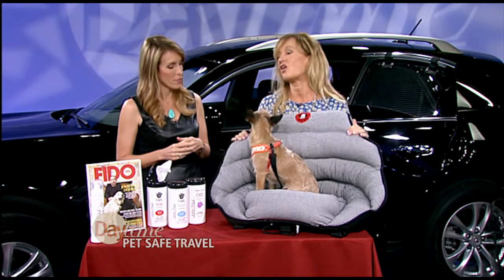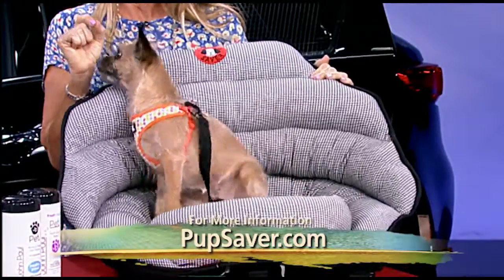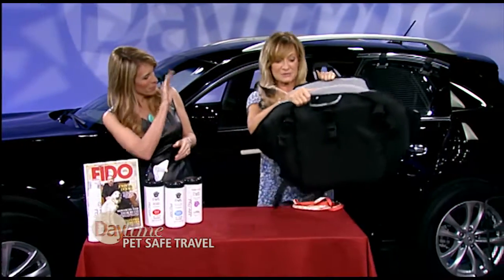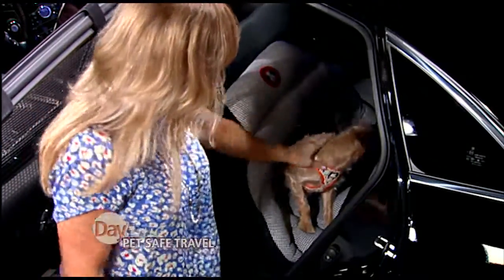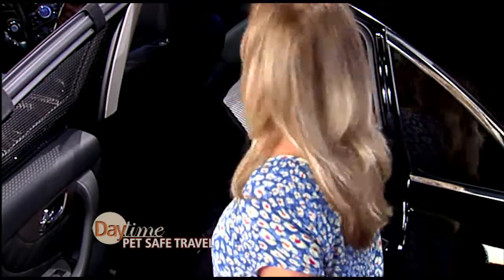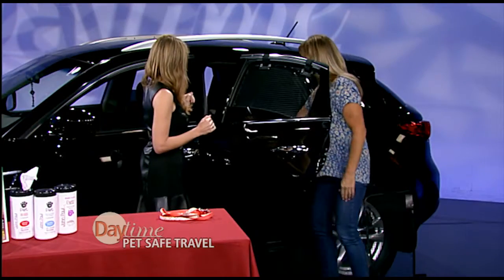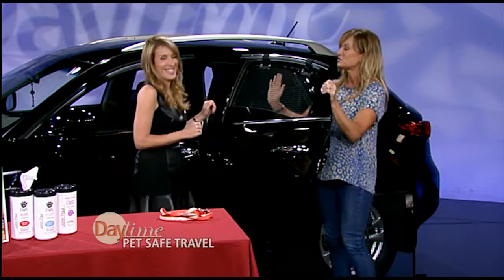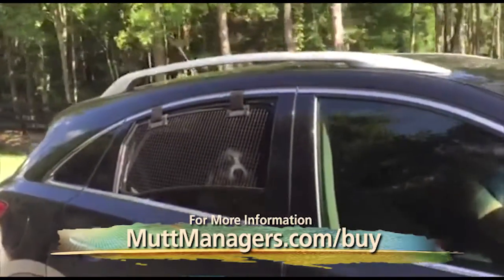John Paul Pet - Daytime Pet Safe Travel